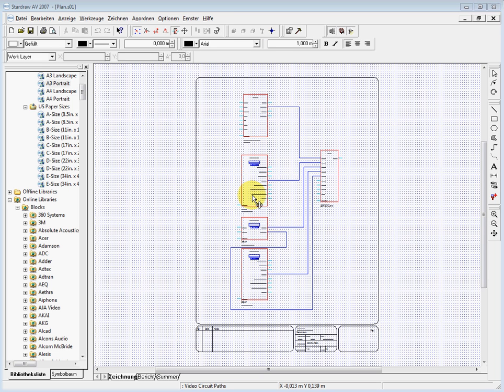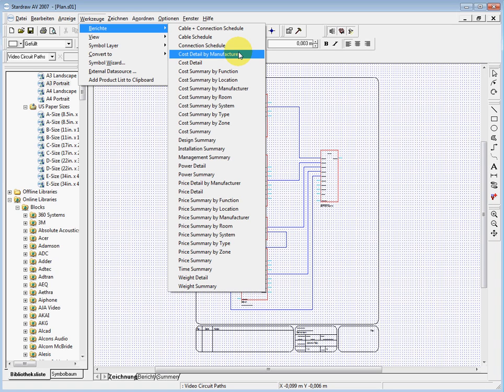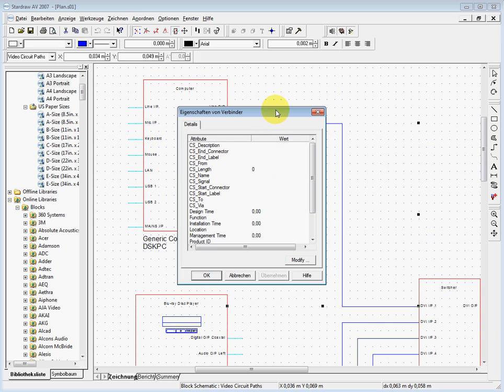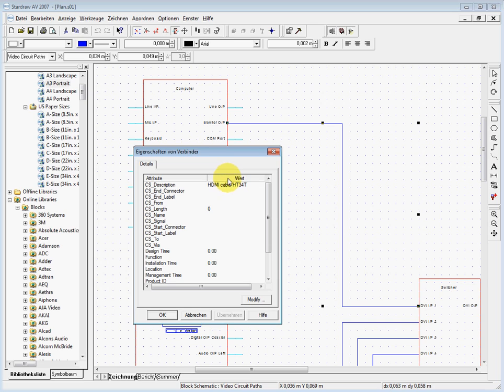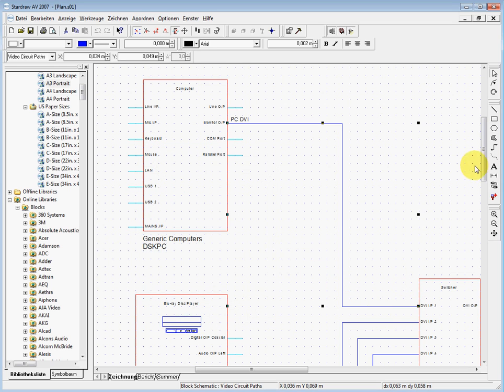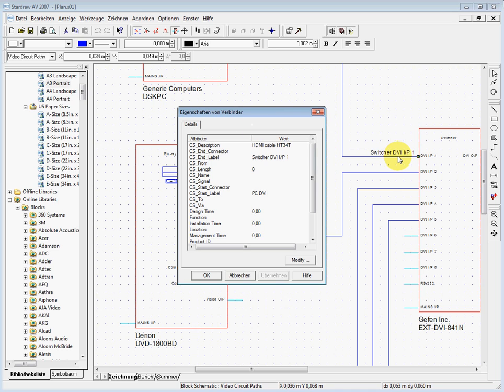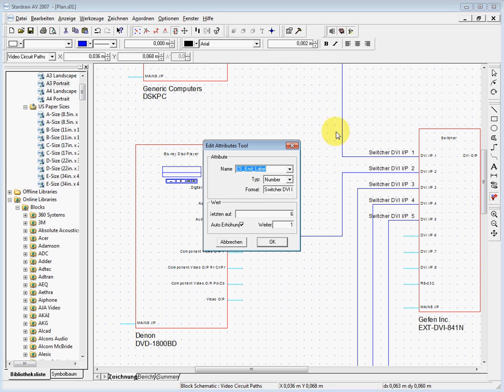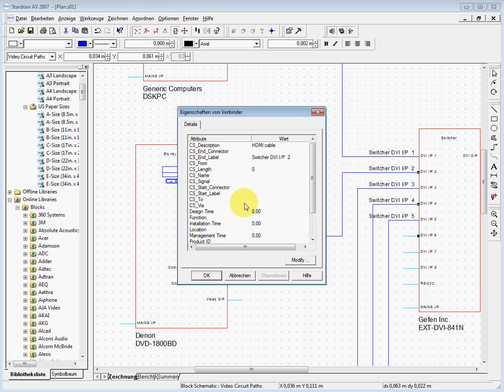Stardraw AV Training on the Advanced Reporting Function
Steffen Mayer (COMM-TEC) explains how to use the Stardraw AV reporting function to create powerful reports like Bills of Materials, Quotations, Cable Schedules etc.